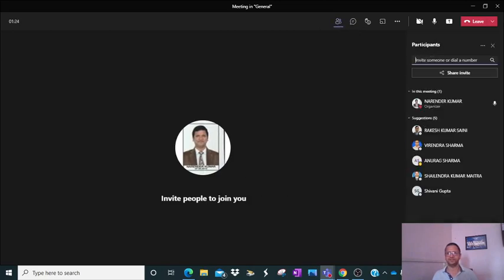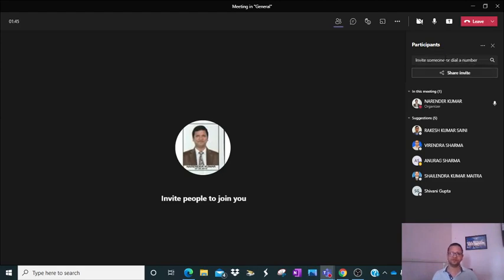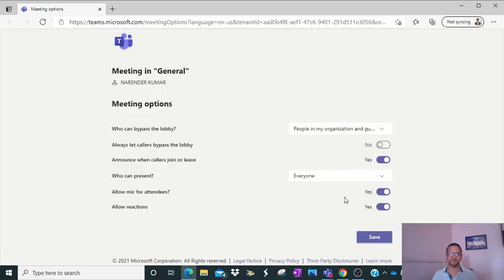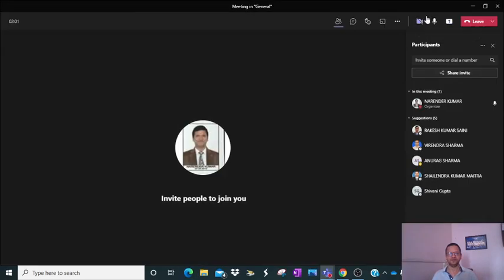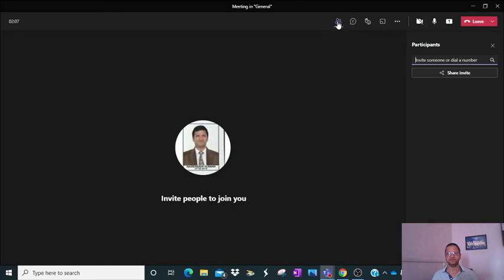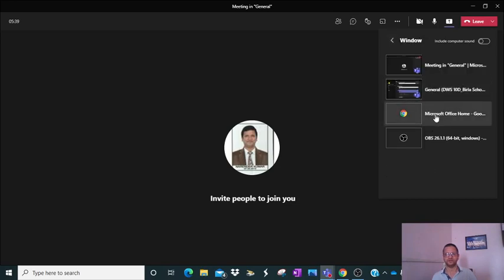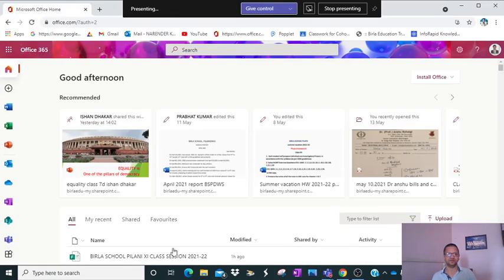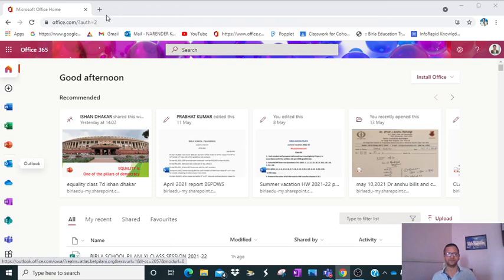how to use the ms team features while in meeting